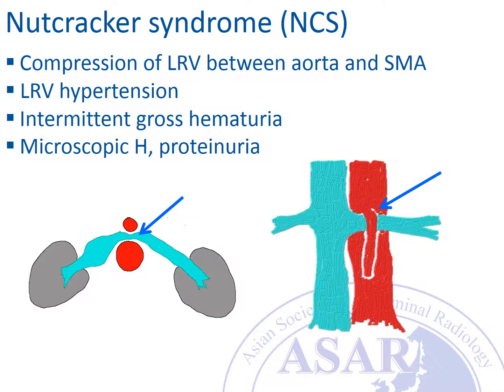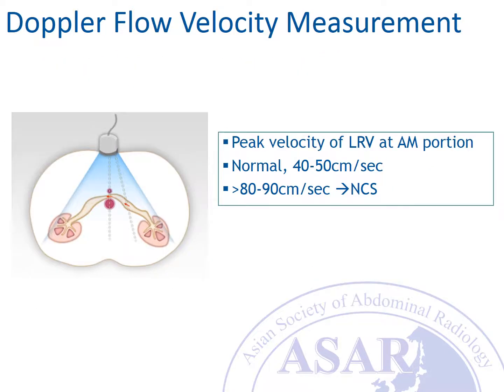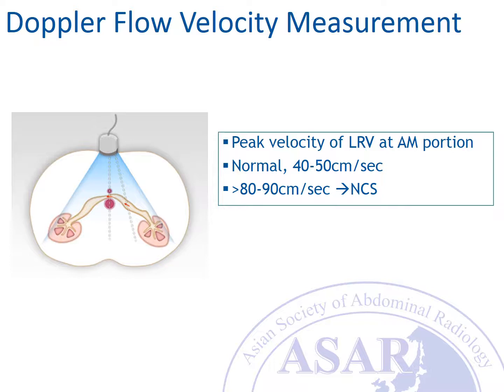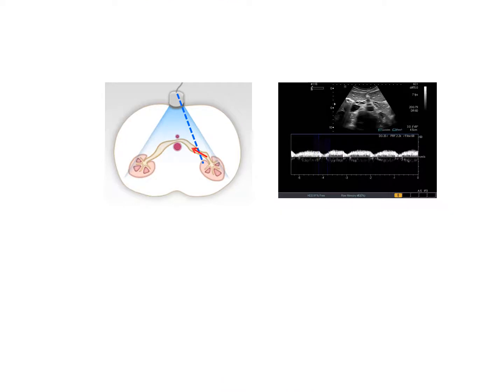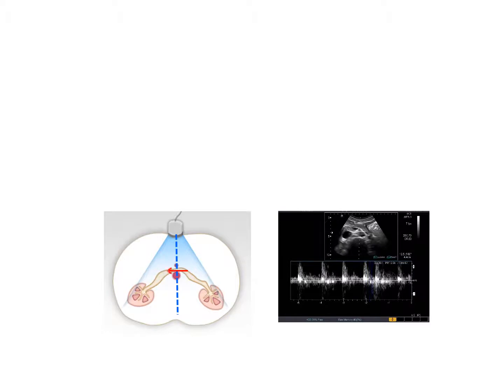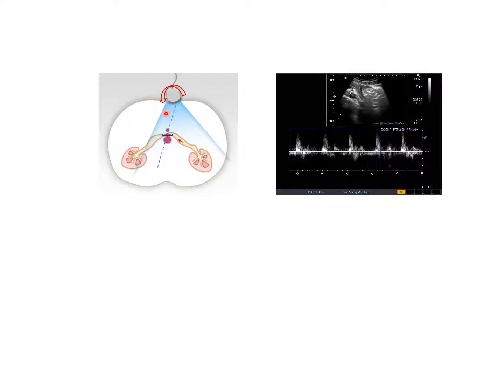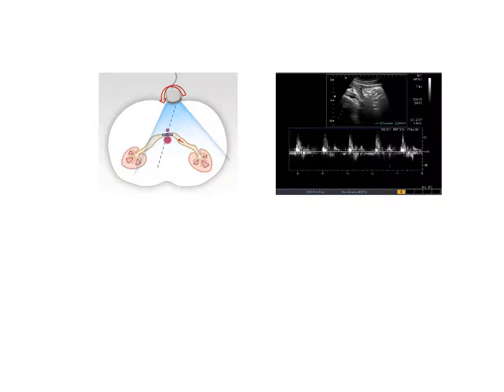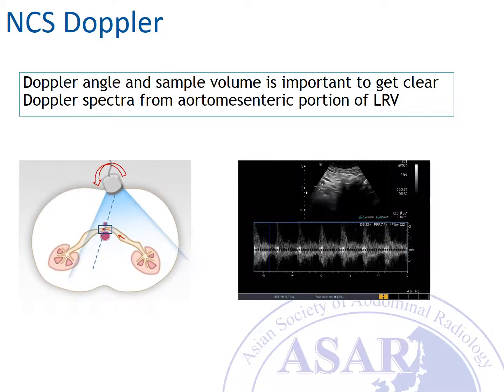ASAR_Nutcracker syndrome Doppler technique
Doppler angle and sample volume is important to get clear Doppler spectra from aortomesenteric portion of LRV